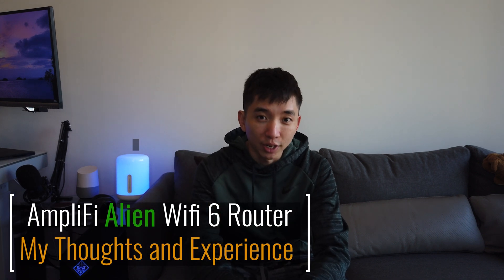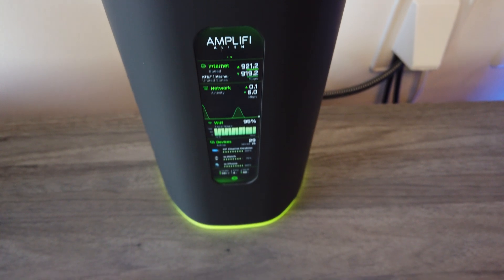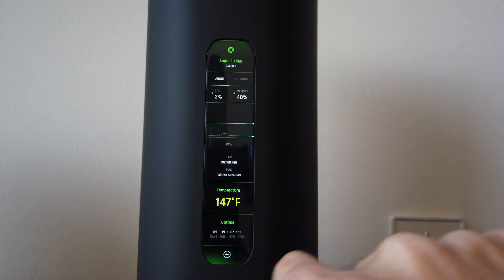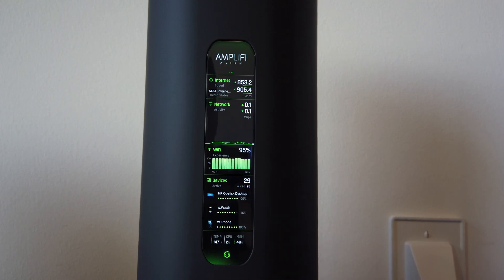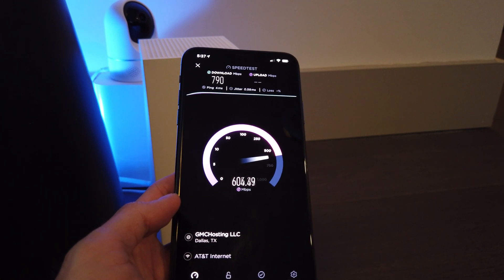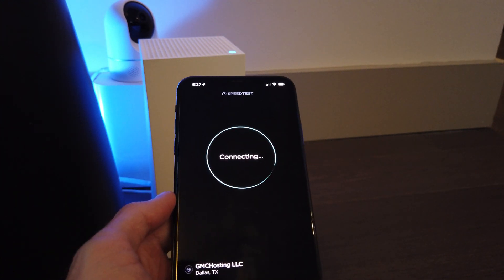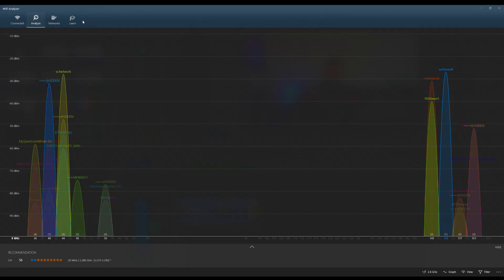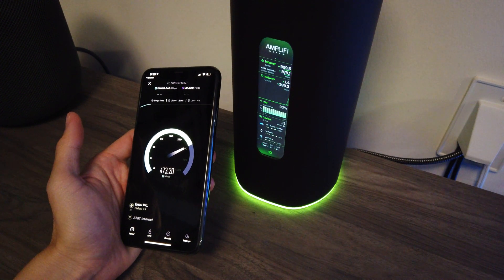AmpliFi Alien Wifi 6 Router : Overhyped? How's It Compared to Linksys Velop MX5?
Got myself the AmpliFi Alien Wifi 6 router and got some thoughts to share as well as the speed comparison between the Alien and the Linksys Velop MX5

Spoiler alert it's slow compared to the Linksys...

I should note that all tests were conducted on a 1Gbps Internet connection (AT&T Fiber).